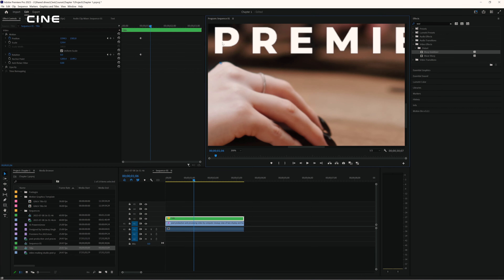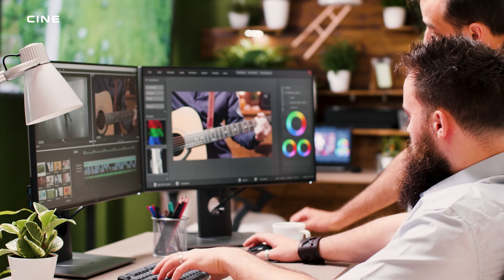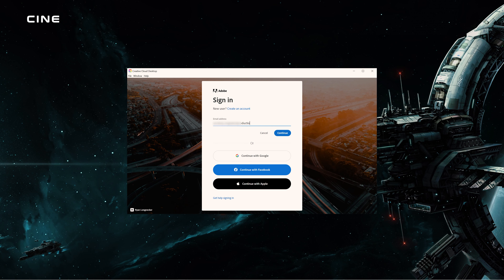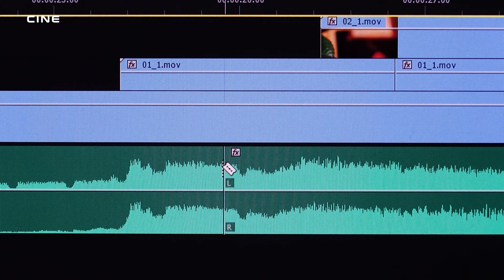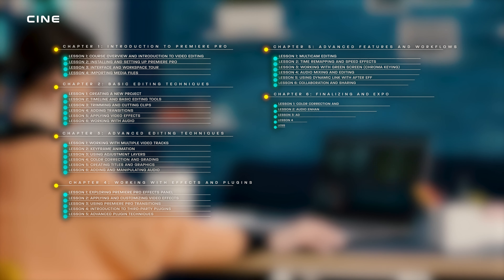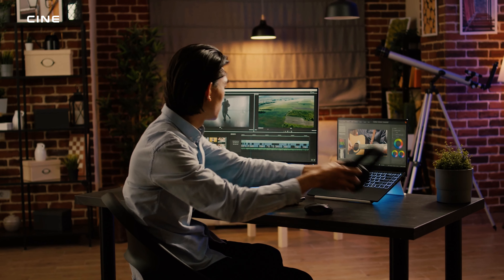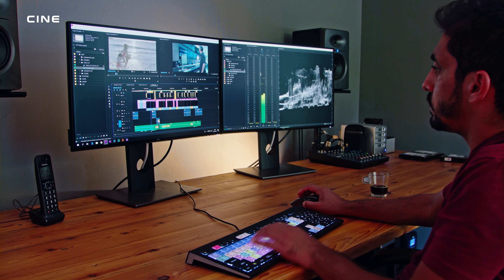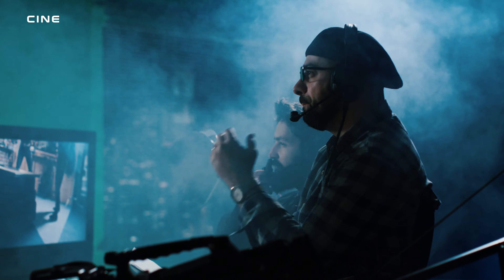Premiere Pro Full Course: Chapter 1 - Introduction to Premiere Pro 2023 | Free Video Editing Course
Description: In this video, you will learn the basics of video editing and Premiere Pro 2023, the industry-leading video editing software. You will discover what video editing is, why it is important, and how you can use it to create amazing videos for any purpose. You will also get familiar with the Premiere Pro interface and the main tools and features of the software. This video is part of a comprehensive course on Premiere Pro 2023 that will teach you everything you need to know to edit videos like a pro. Whether you are a beginner or an experienced video editor, this course will help you master Premiere Pro 2023 and unleash your creativity. Watch this video now and start your video editing journey with Premiere Pro 2023!